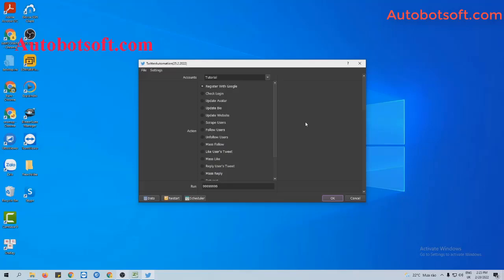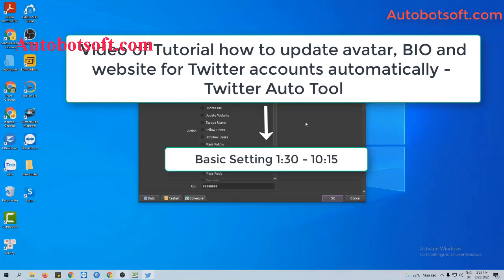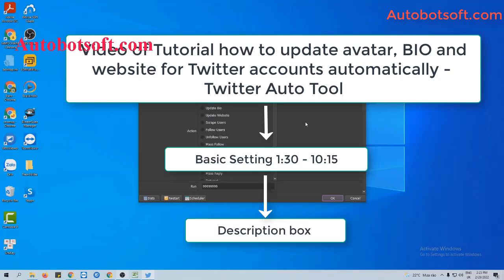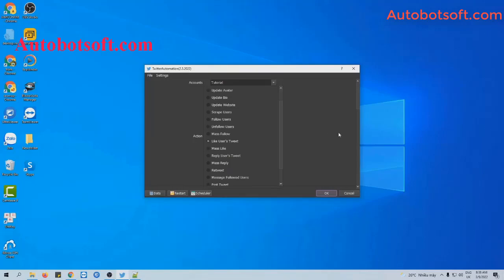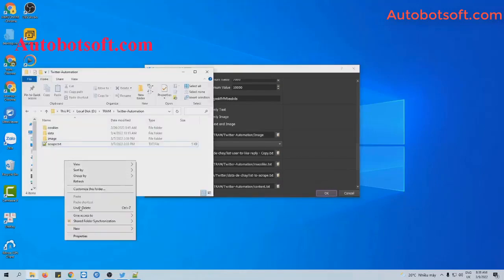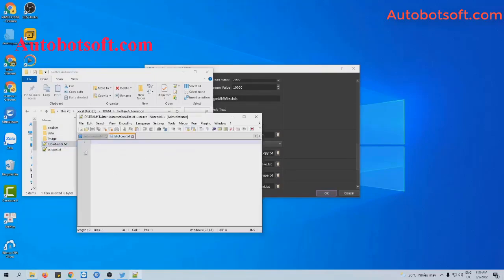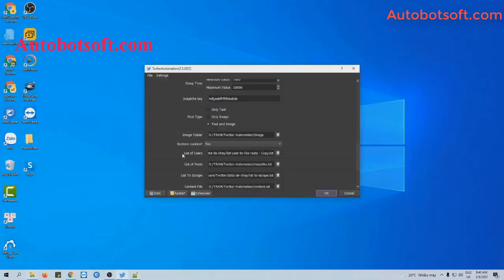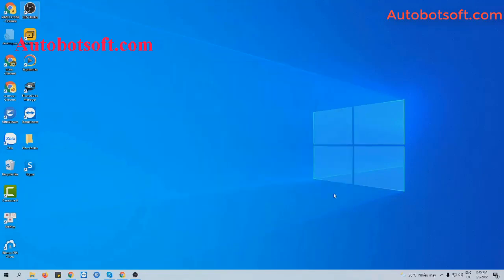Twitter auto Liker and Twitter auto replier|Auto Like and reply user's tweet on Twitter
Twitter Auto Tool helps you
Create with Unlimited Twitter accounts using Gmail accounts;
Check the login of the Unlimited Twitter accounts;
Update Avatar in Bulk;
Update Bio in Bulk;
Scrape Unlimited users;
Follow users;
Unfollow users;
Increase Follows;
Like the user’s Tweet;
Get more likes of Twitter post;